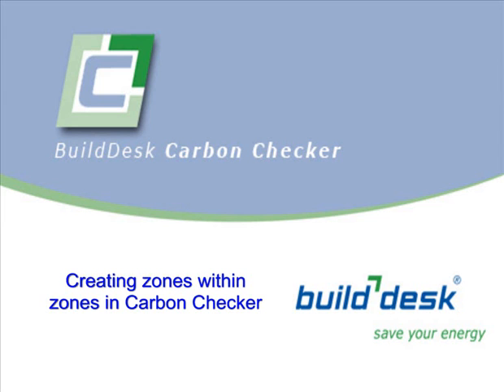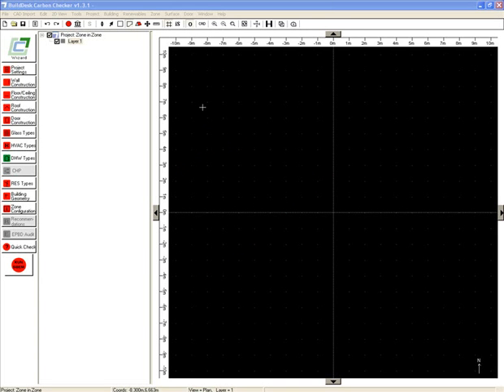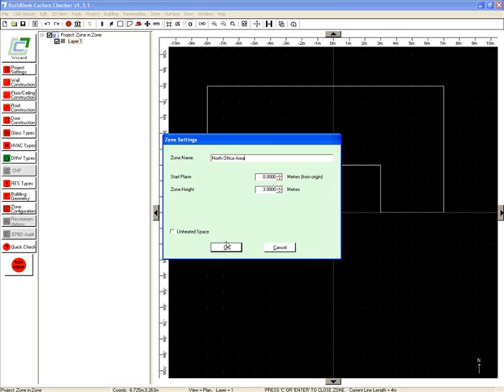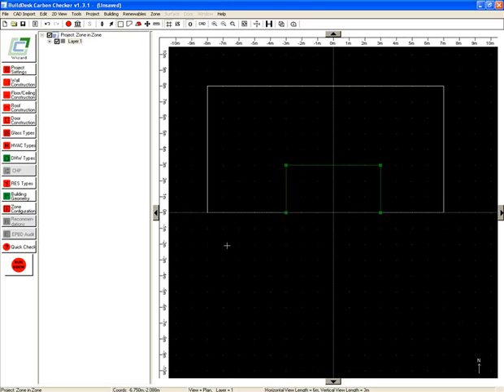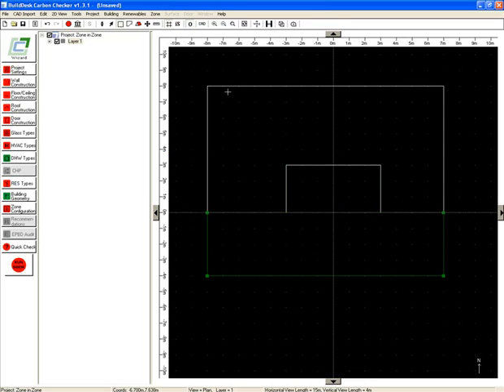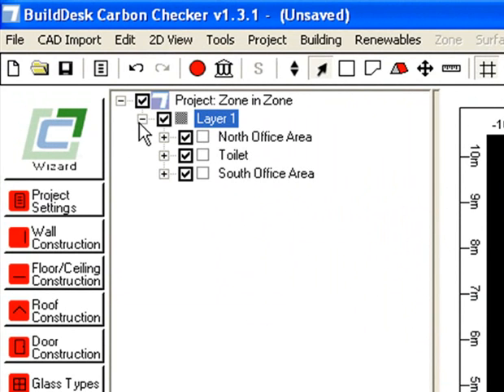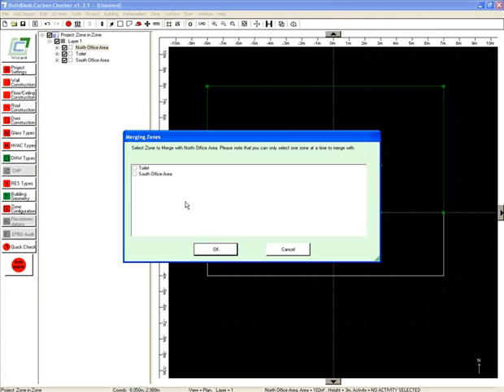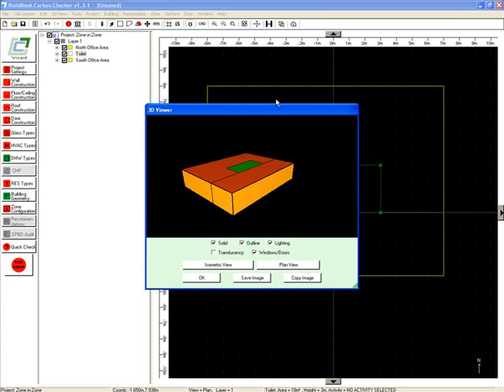Zones in zones in Carbon Checker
Demonstration of how to nest a zone within another zone in Carbon Checker.